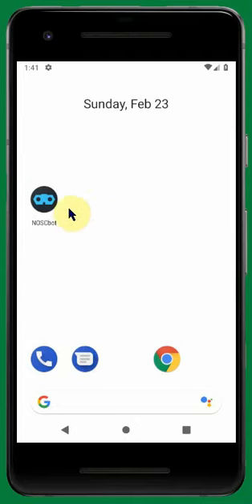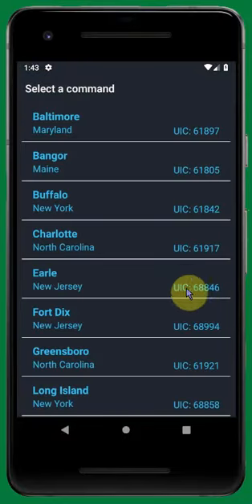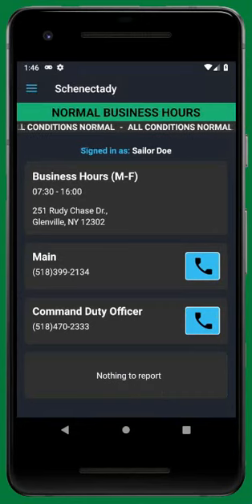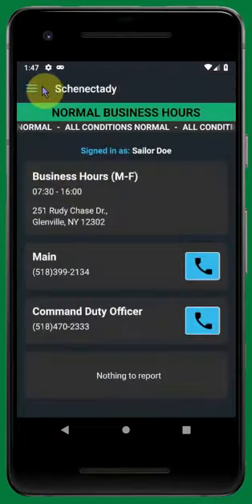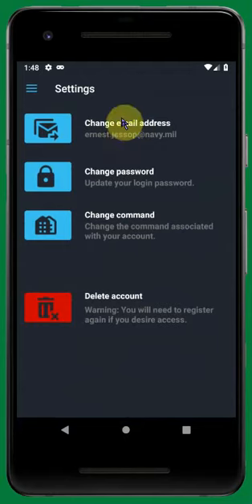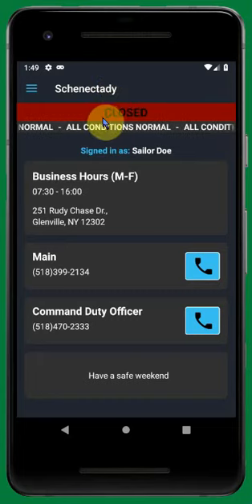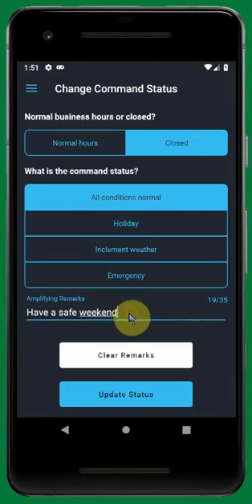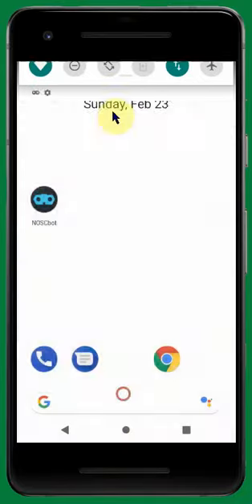NOSCbot Demo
App demonstration of NOSCbot command notifier.